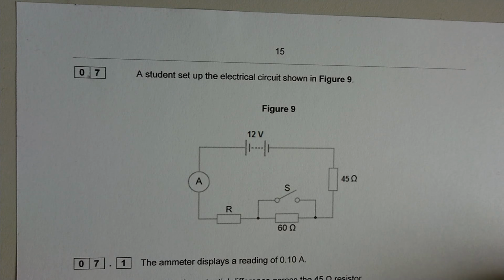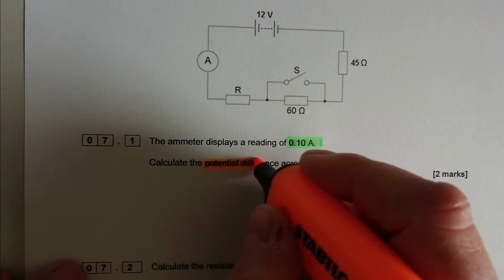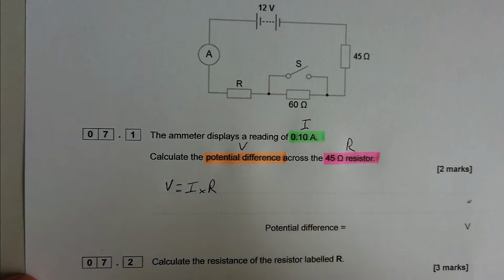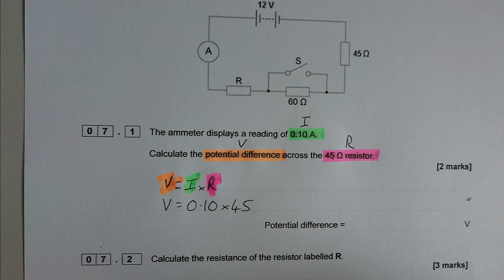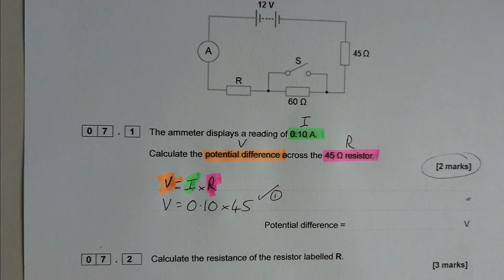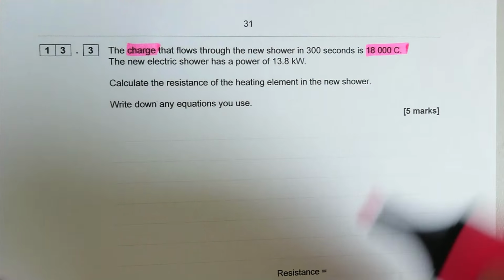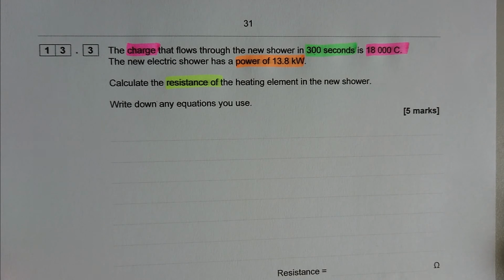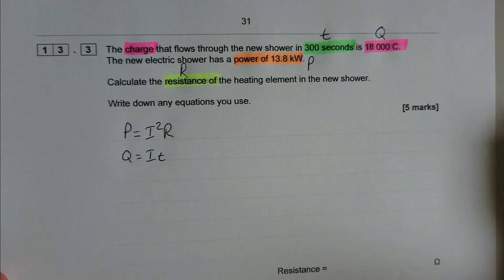GCSE Science Exam secrets - highlighters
GCSE Science (9-1) exam hints and tips. Here I show you how to use highlighters to good effect in answering GCSE Science exam calculation questions. The technique can be applied to all sciences, biology, chemistry and physics. Here I show you how to answer a couple of Physics exam questions.